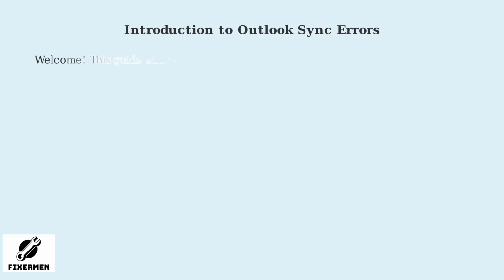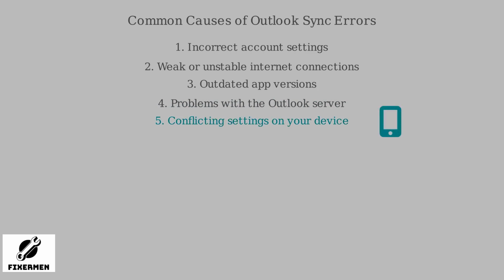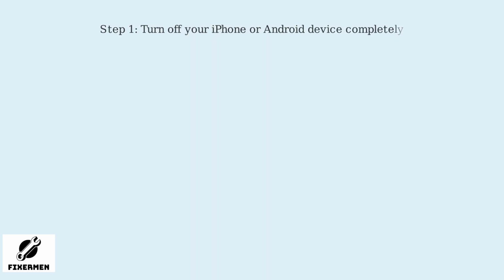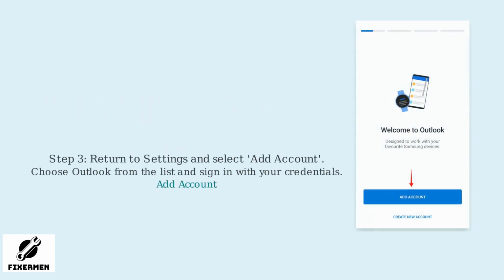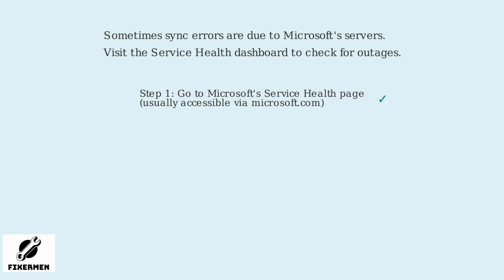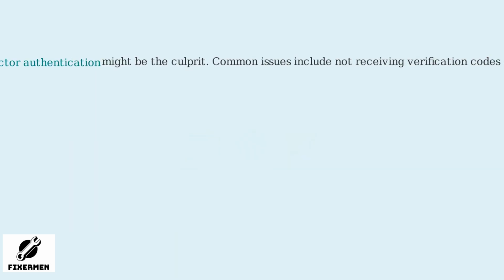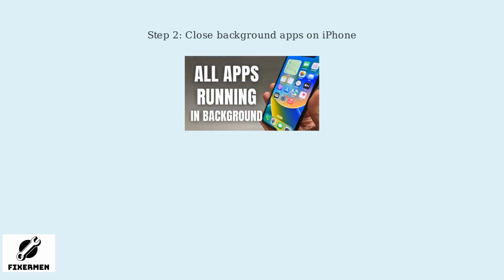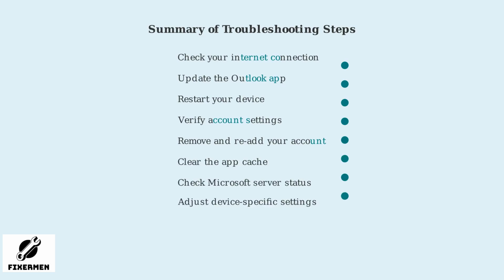Outlook Not Syncing Emails on Mobile Fix – Step by Step Guide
Struggling with Outlook not syncing emails on your mobile? Follow our step-by-step guide to troubleshoot and resolve the issue quickly and easily.